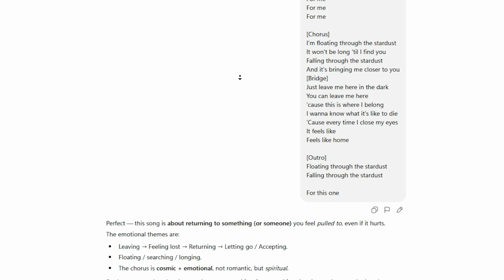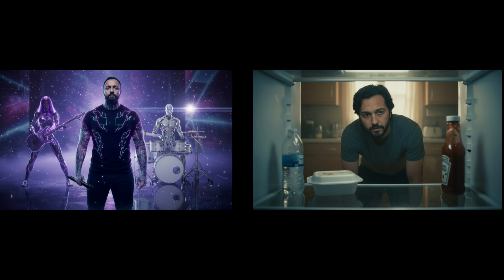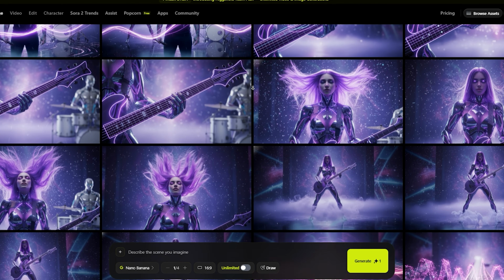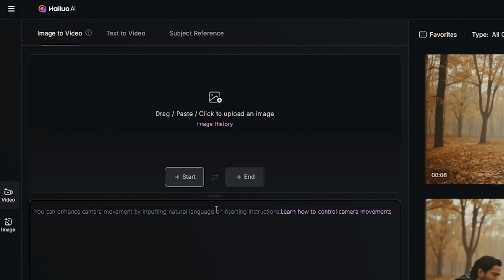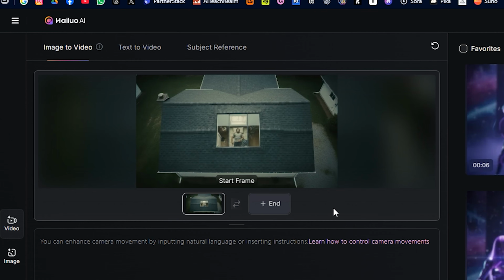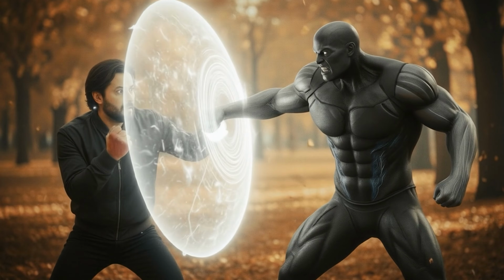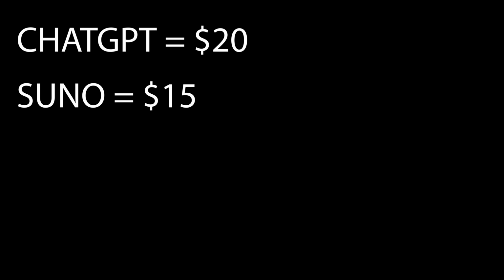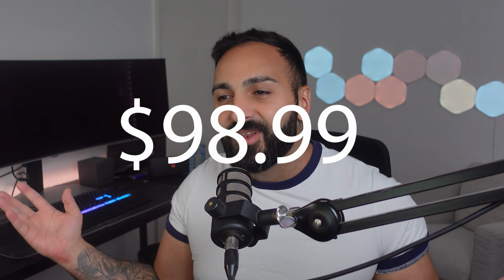I Made a FULL AI Music Video… And It’s INSANE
I just created my most advanced AI music video yet. No camera, no crew, and under a strict challenge budget of $97.55.

That’s how much my last music video cost, but this time I wanted to see if I could make something way more cinematic for even less.

Chapters:
0:00 - The Challenge
1:05 - The Process
6:46 - The Music Video
9:51 - Did I Pass the Challenge?